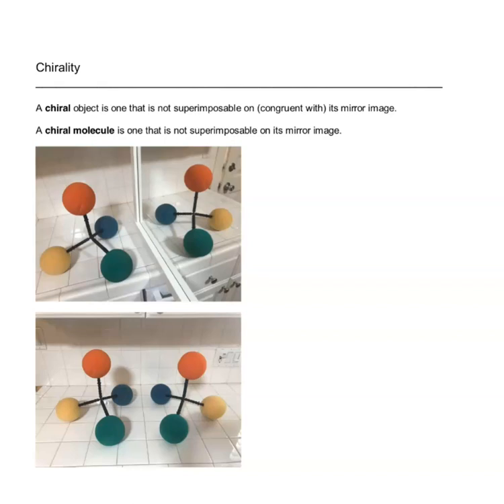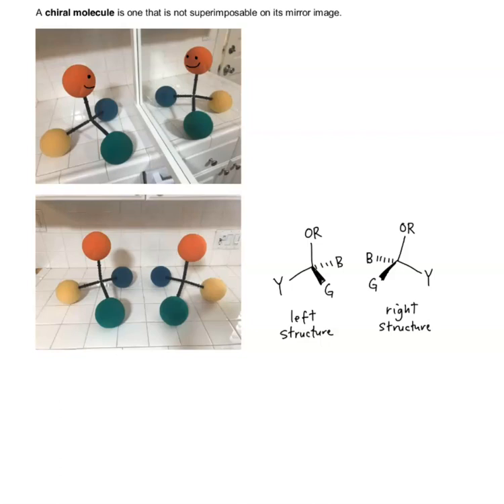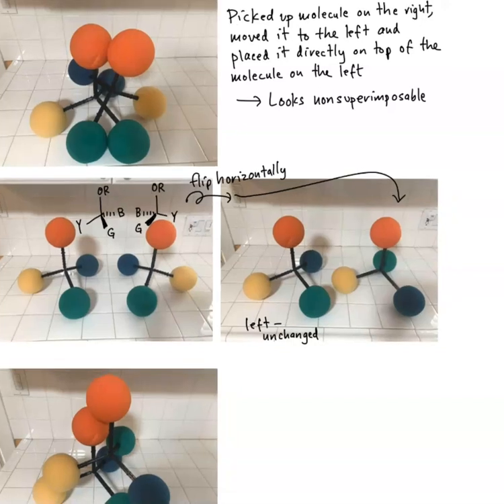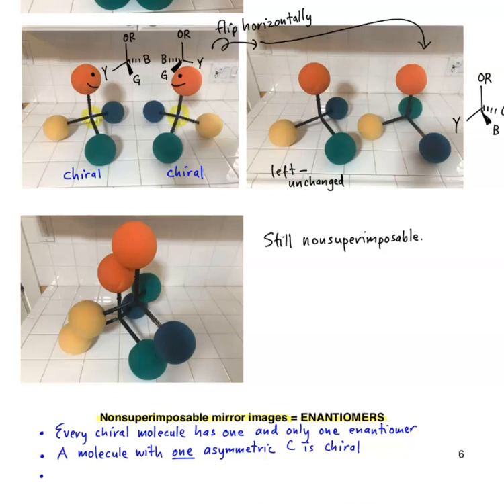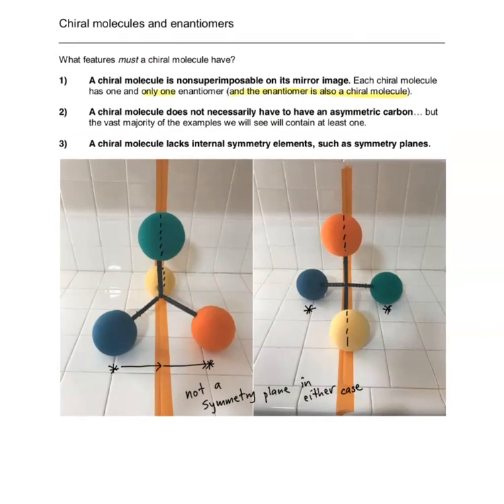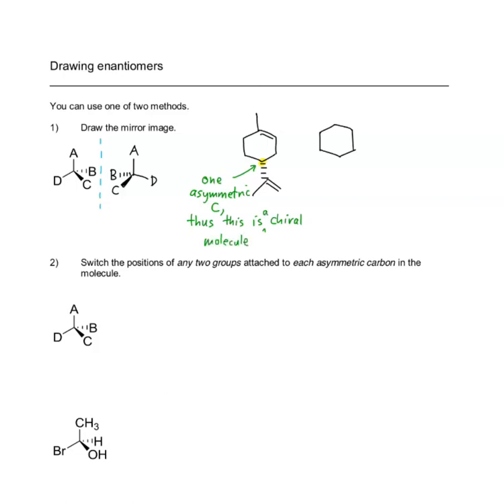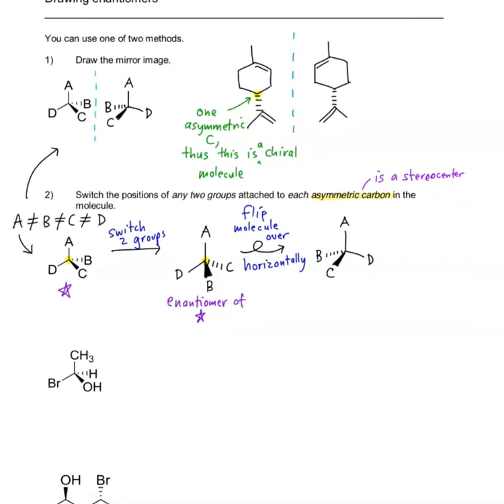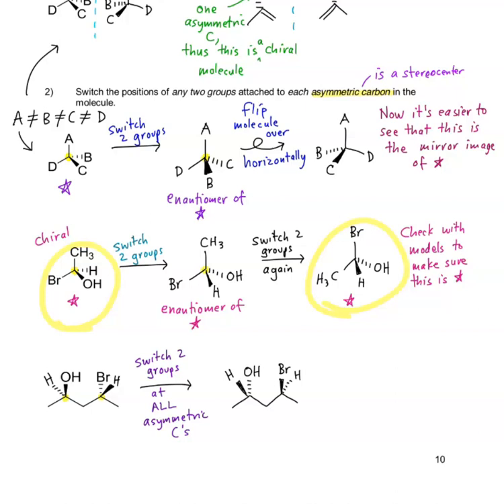Set 5 Video 2